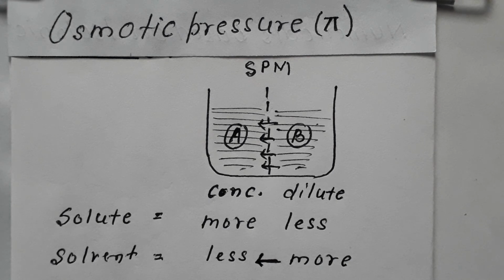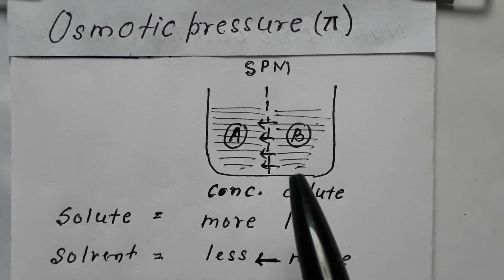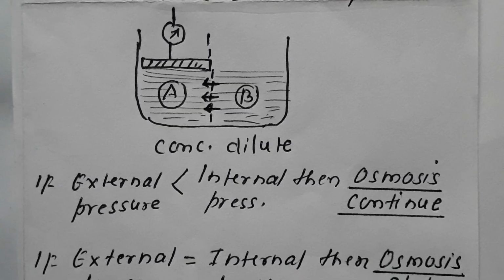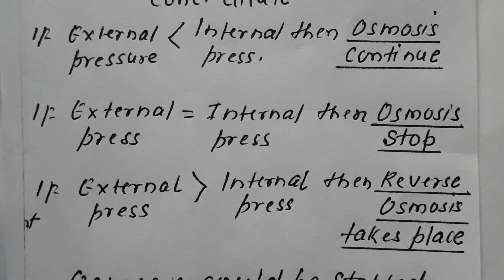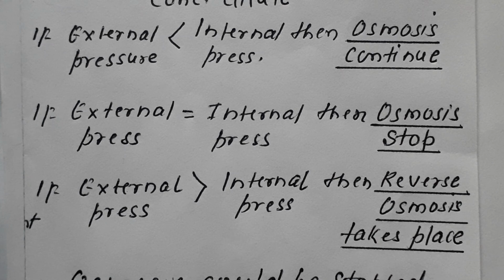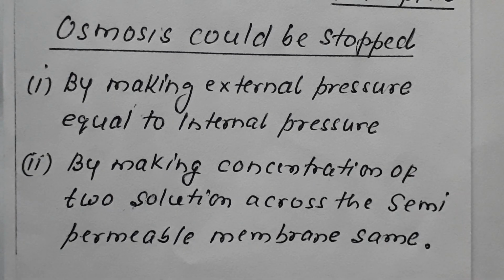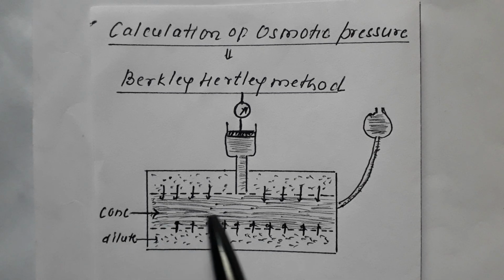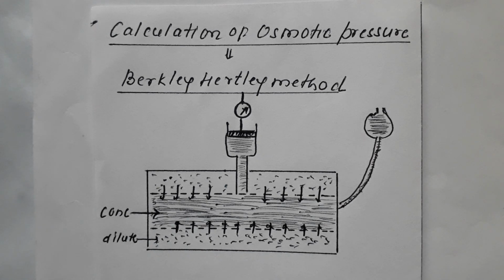OSMOTIC PRESSURE - BERKLEY HARTLEY METHOD